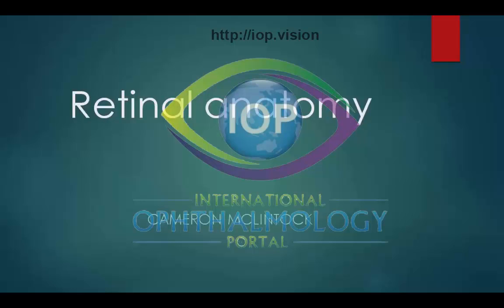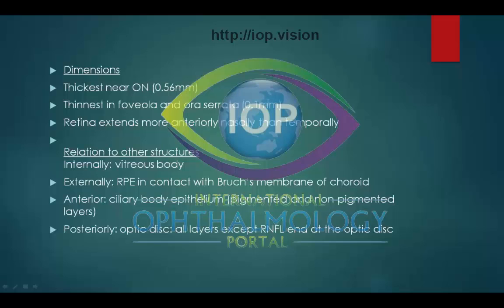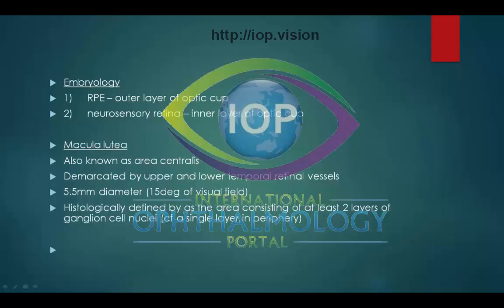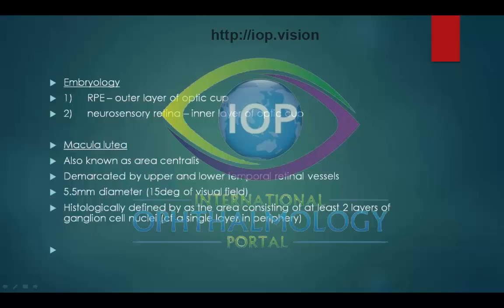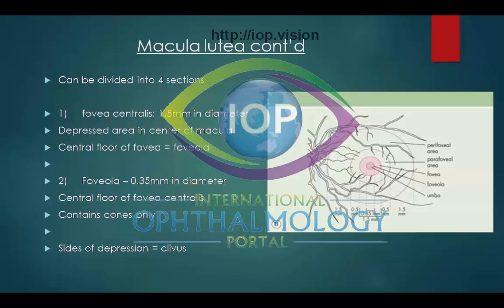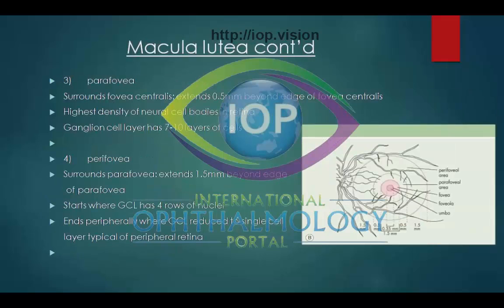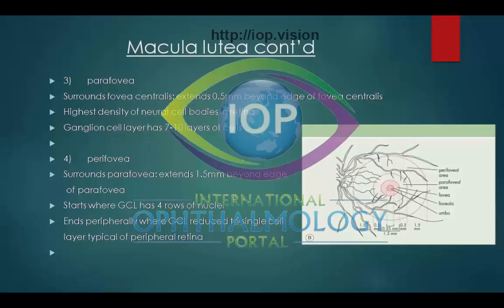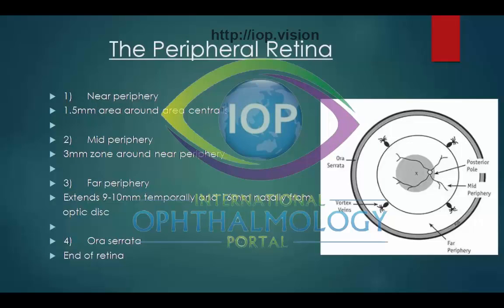Retinal Anatomy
This lectures covers the retinal anatomy including the macula and peripheral retina, cellular layers and cell types as well as the blood supply.